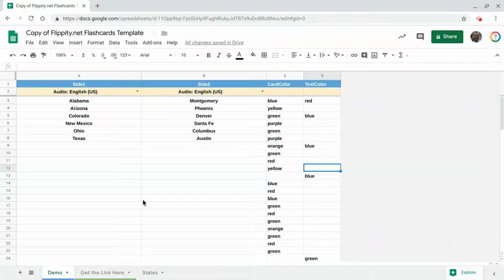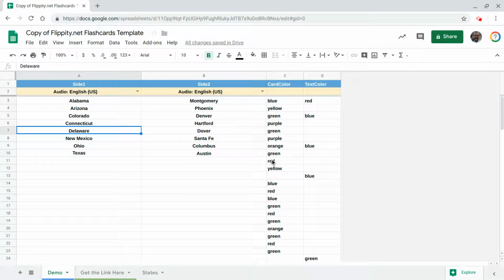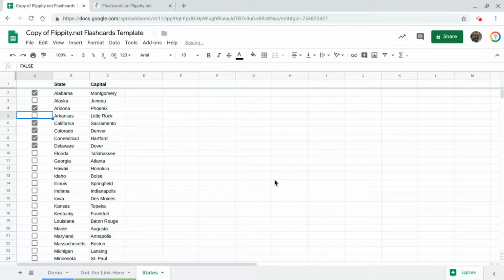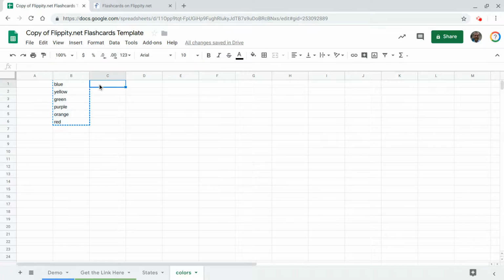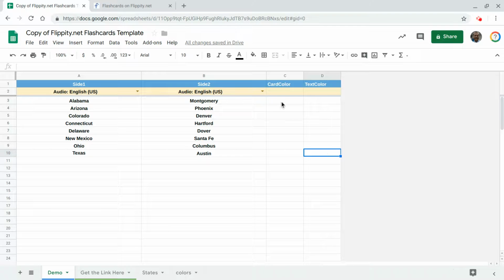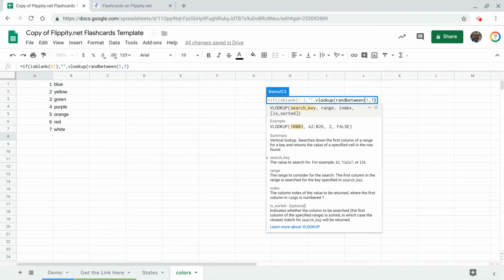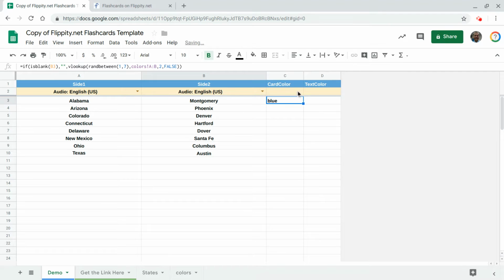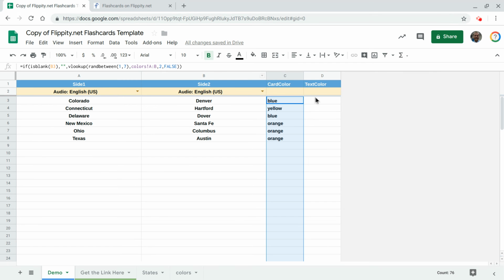Creating Random Colors with Flippity Flashcards